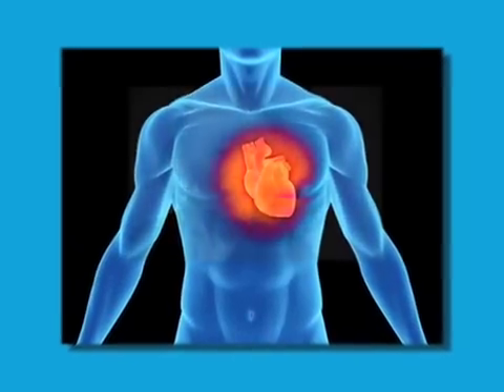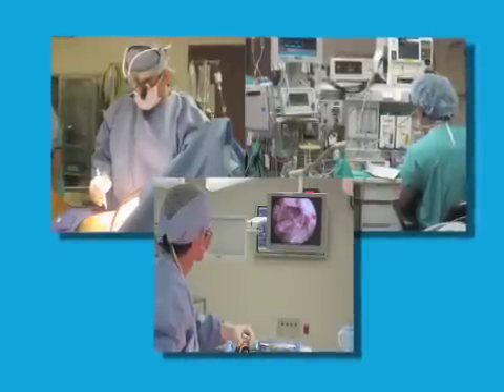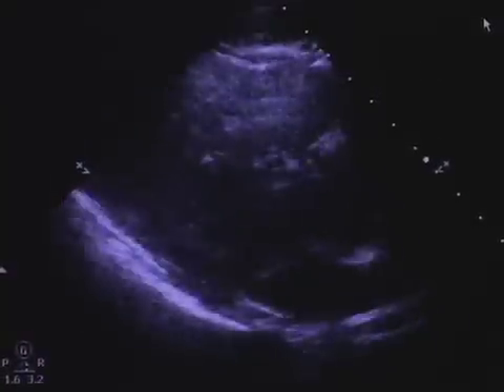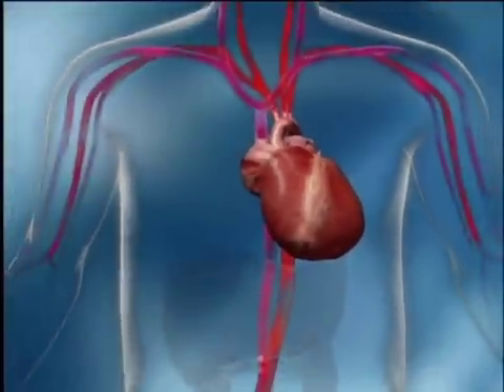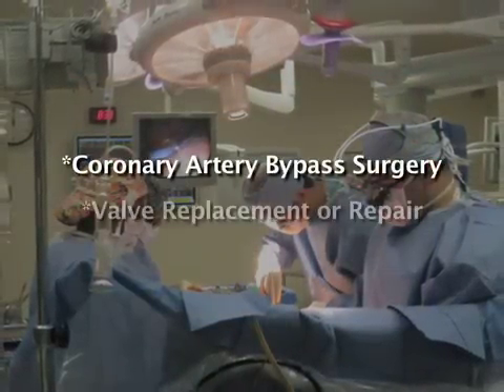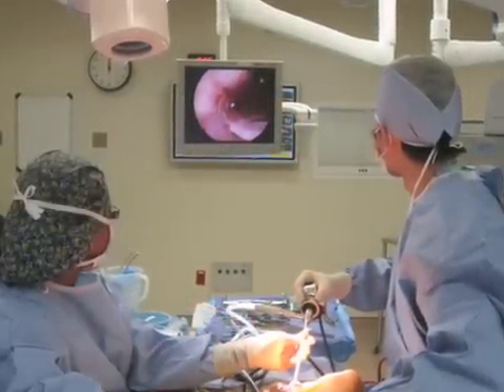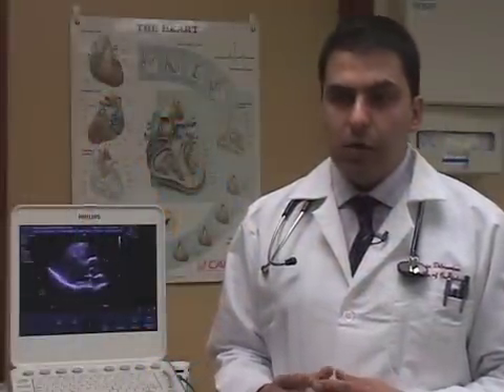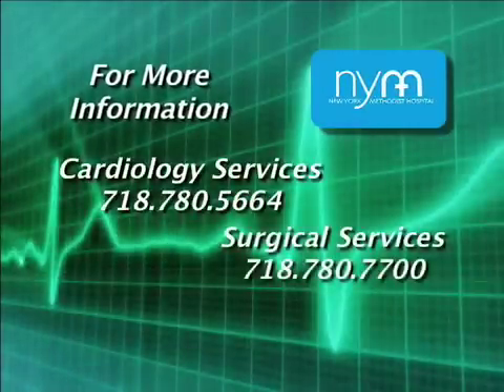New York Methodist Hospital | Congestive Heart Failure Treatment Options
When a specific cause of congestive heart failure is discovered, it should be treated or, if possible, corrected. For example, some cases of congestive heart failure can be treated by treating high blood pressure. If the heart failure is caused by an abnormal heart valve, the valve can be surgically replaced. For some people, a heart device can reduce the risk sudden death.